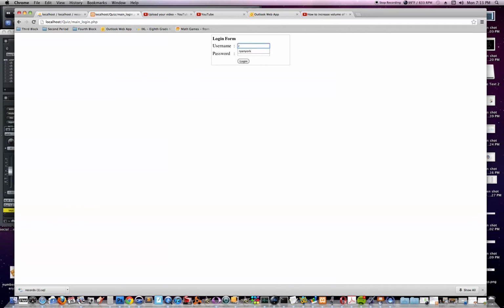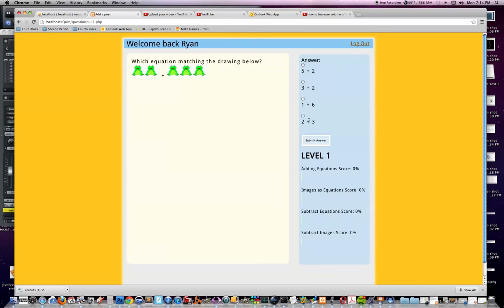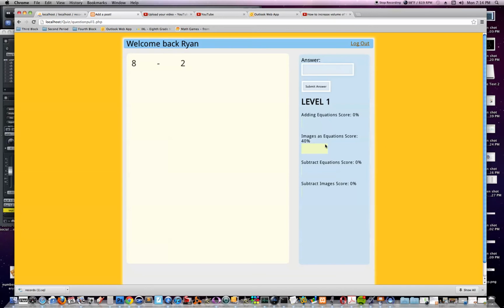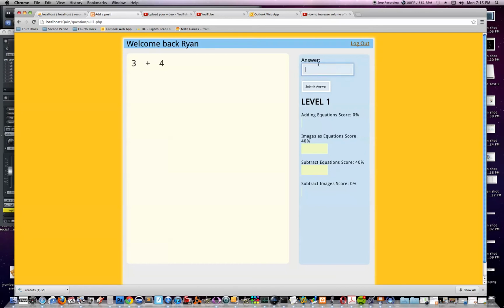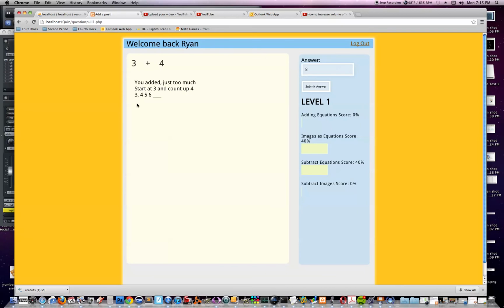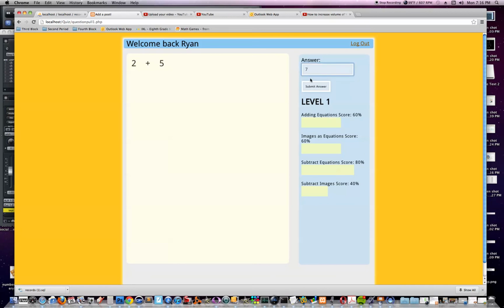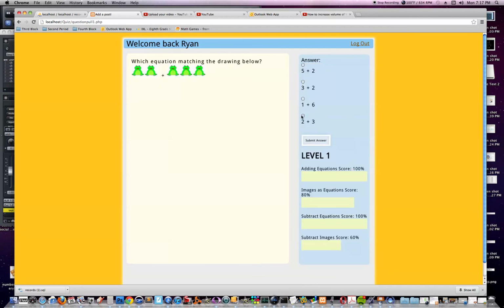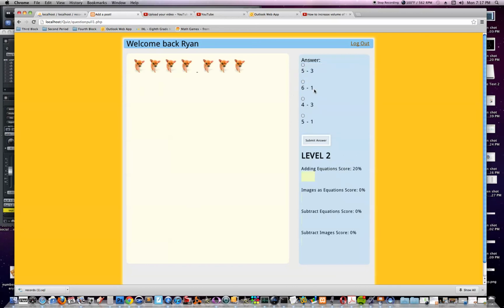Educational Mastery Web Application Proof of Concept